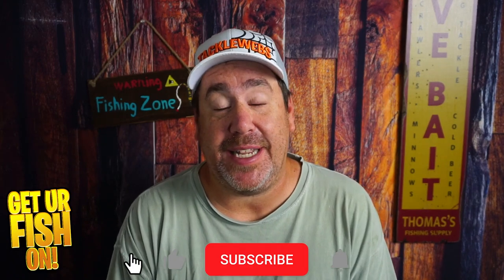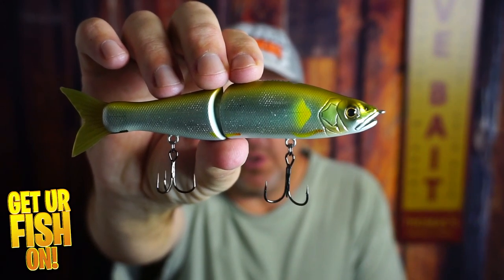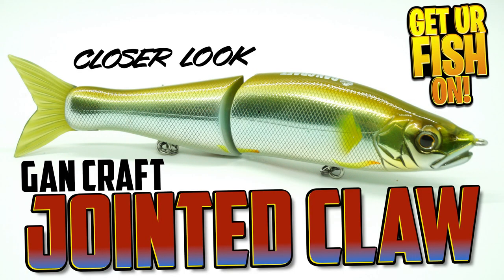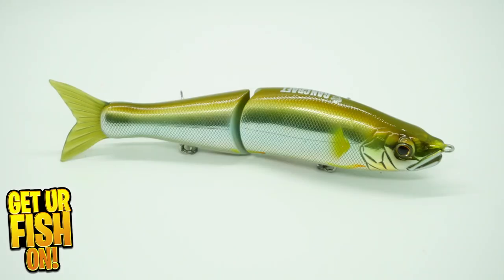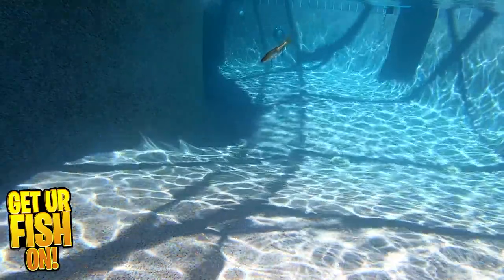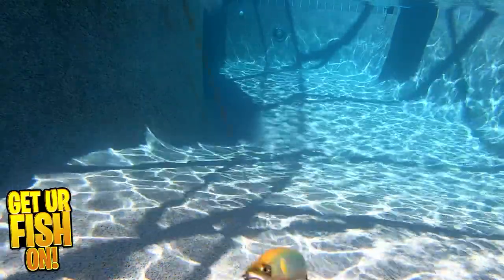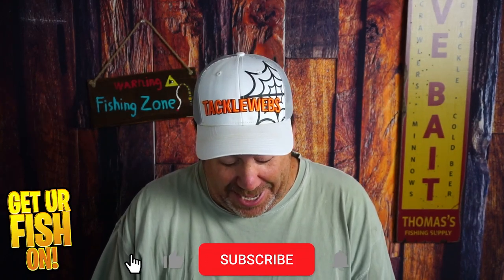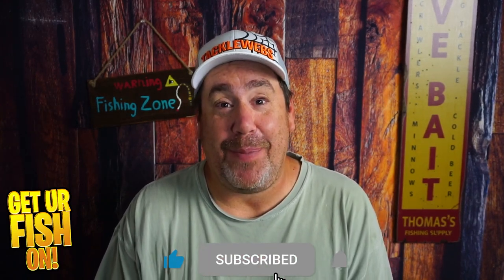Gan Craft Jointed Claw Bass Fishing Glide Bait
Is the EXPENSIVE Gan Craft Jointed Claw one of the best bass fishing glide baits on the market? The Gan Craft Jointed Claw is a great glide bait with 's' motion and when twitched has erratic behaivor that makes predator fish eat it. See up close photos, turn table and 360 degree video, underwater video footage of the Gan Craft Jointed Claw and narration of this glide bait.

Timecodes:
0:00 - Introduction to the Gan Craft Jointed Claw Bass Fishing Glide Bait
0:25 - Close up pictures of the this large mouth bass fishing glide bait
0:36 - Turn table 360 degree video of the Gan Craft Jointed Claw
0:51 - Narration of the Gan Craft Jointed Claw Glide bait
1:21 - Underwater footage of the Gan Craft Jointed Claw Glide Bait
2:06 - Like, Comment and Subscribe to the channel
2:21 - Take a kid fishing, GET UR FISH ON!